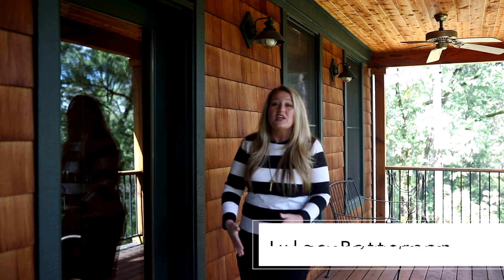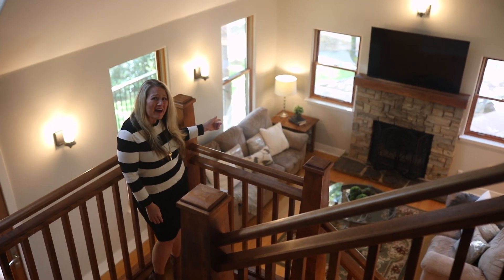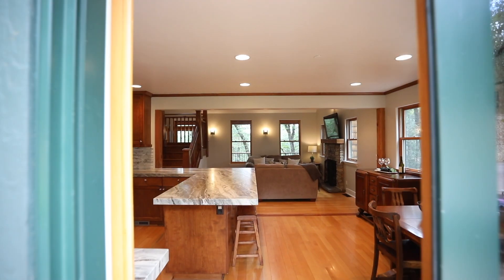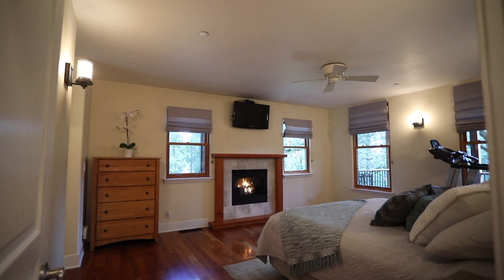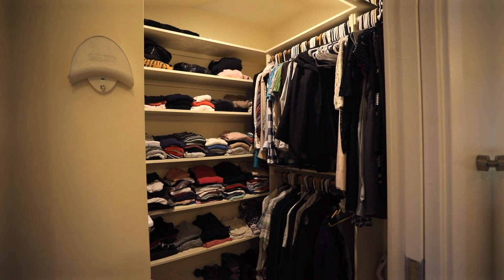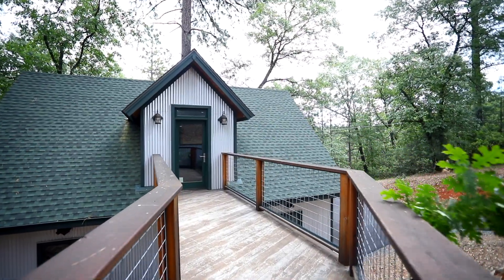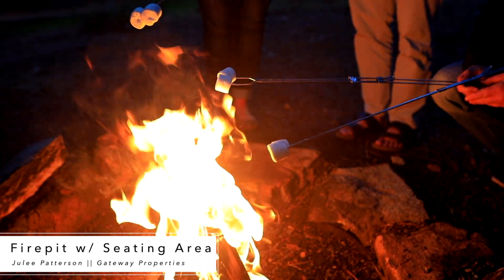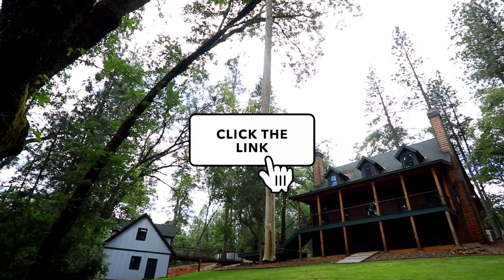1175 Grange Road, Meadow Vista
It is all in the details on this Meadow Vista home for sale.   This gorgeous home is nestled in a perfect location on three private acres of oaks and pines.   This well-appointed home features an open floor plan with high ceilings and an abundance of natural light.   From the solid hardwood floors,  stunning wood staircase, and custom wood trim to the breathtaking gourmet kitchen complete with stainless steel appliances and textured leather marble counters...this Craftsman beauty is an absolute MUST SEE!  The covered porch is a refreshing escape from the daily grind.  Enjoy an amazing nights sleep with the soothing sounds of the water feature that can be heard from the bedrooms.  Imagine the memories that will be made laughing with friends and family around the fire pit.  This home is a sanctuary where you can truly enjoy life!

There is plenty of storage with a partially finished basement and attic access.   The detached over sized two car garage has an area ready for in-law quarters above.  According to the previous owner, the infrastructure is complete for the secondary unit.  Pipes are in the ground, extra leech line is in, and the bridge provides a one-story residence from the parking area.  RV hookups are already in!

For more information and photos:
Text "7064258" to  79564
Gateway Properties
Julee Patterson, Broker/Owner
DRE #01360489